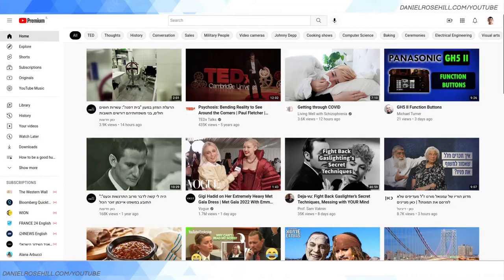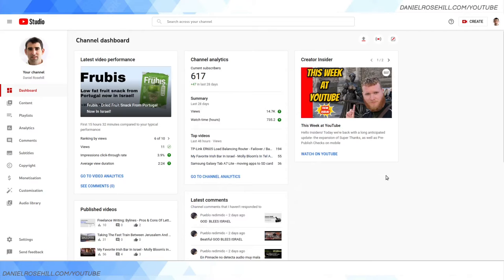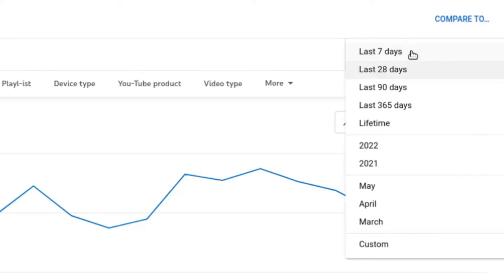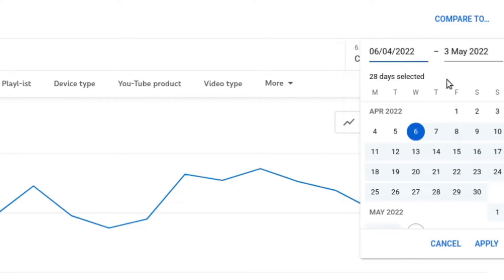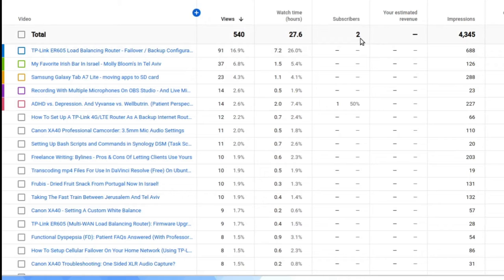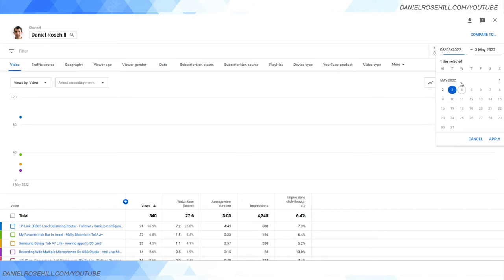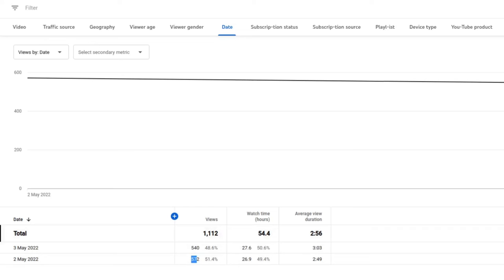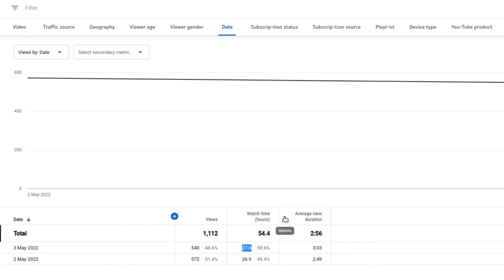How To Get Your 1 Day View Analytics In YouTube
How to access your single day view analytics using YouTube.